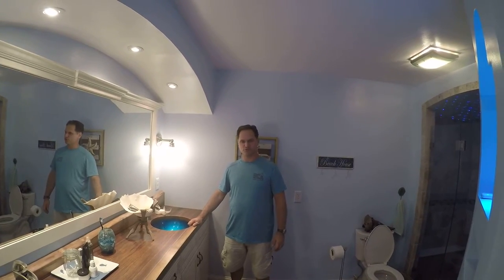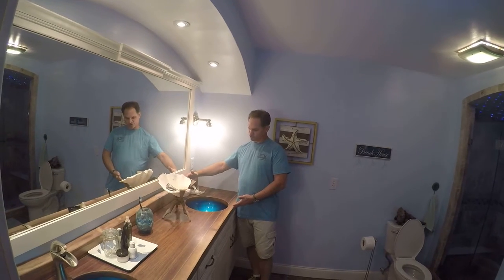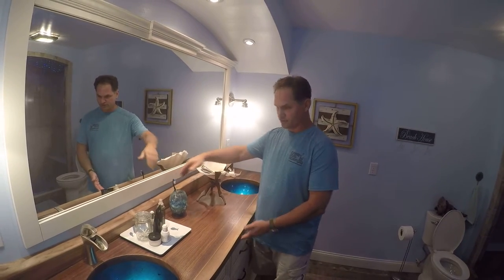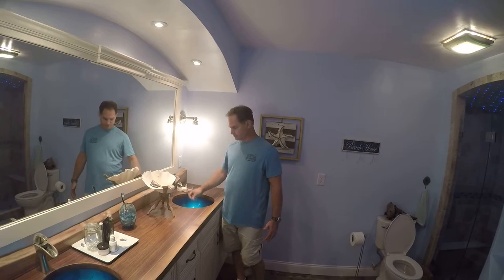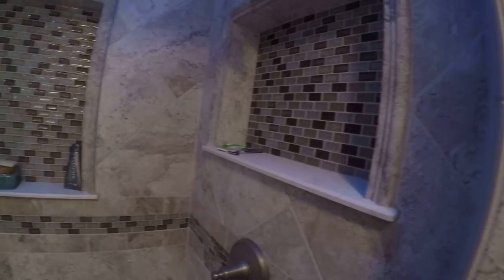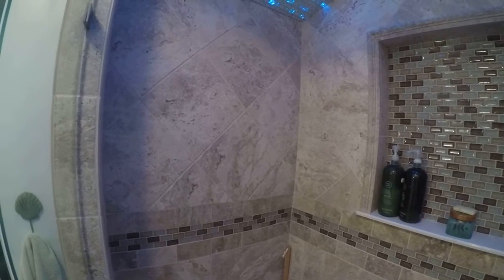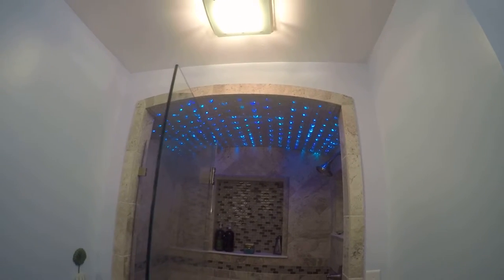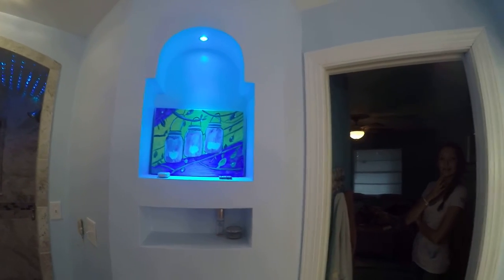Arietta Bath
Fiber optic lighting in an arched shower ceiling, frameless glass doors, and walnut slab countertop with glass undermounted sinks.  Can view my other video "Master bath How it was done2" to see the details...